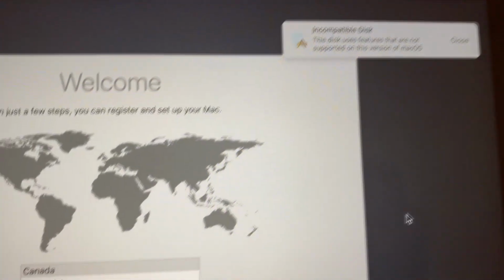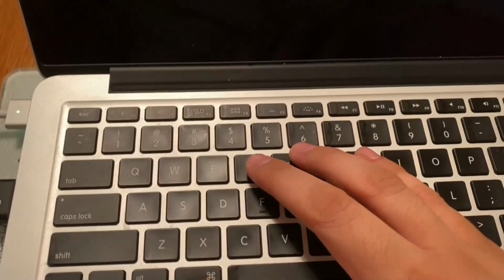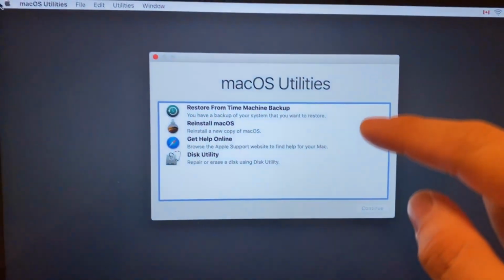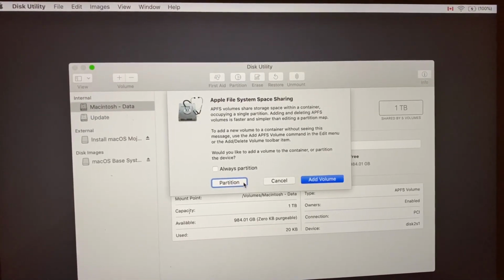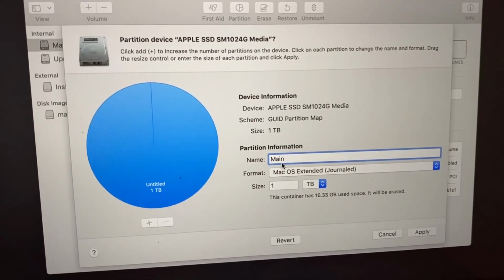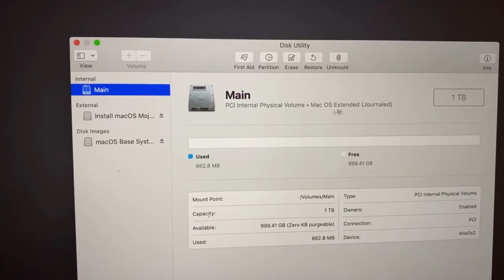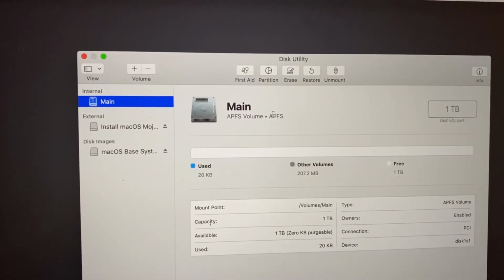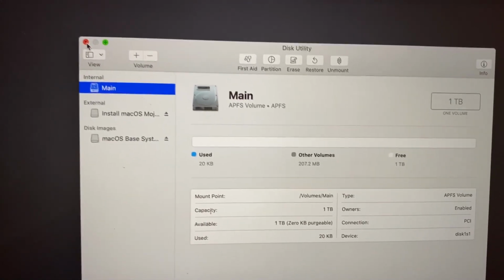FIX: Incompatible Disk MacOS message (Macbook, iMac, Mac Pro, Air)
Are you seeing "Incompatible Disk: This disk uses features that are not
supported on this version of macOS" message after an installation of a macOS? If yes, you should watch this video to get rid of the error message. This morning, I did downgrade from Big Sur to Mojave. I had some incompatibility issues with GarageBand and iTunes, but after re-installing Mojave to my Macbook Pro, it started to display an error message: "Incompatible Disk: This disk uses features that are not
supported on this version of macOS". It was really annoying and I could not know why it is showing me the message all of a sudden. The good news is, I found the solution for the incompatible disk issue on Mac. If you want to get rid of the incompatible disk message, watch this!